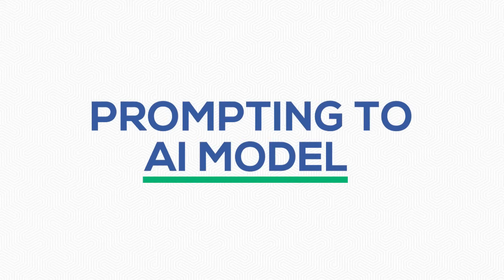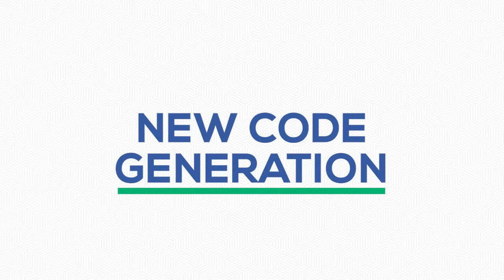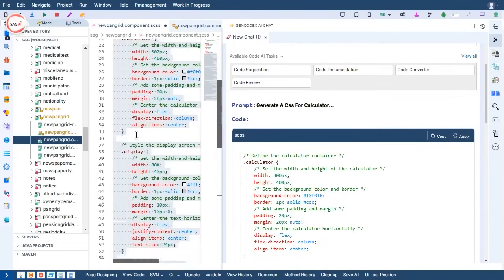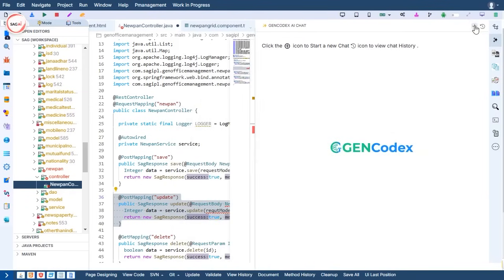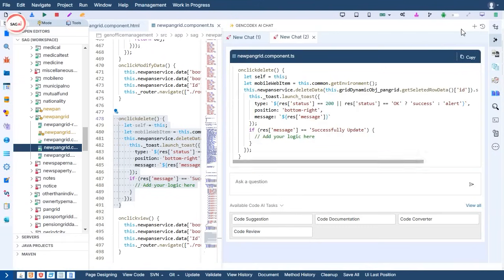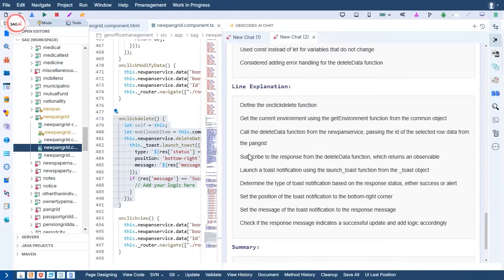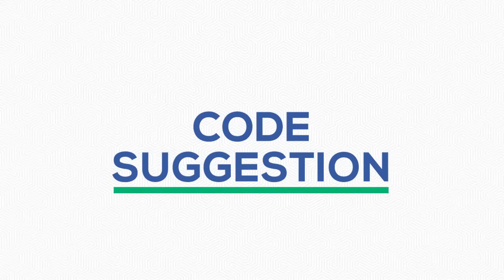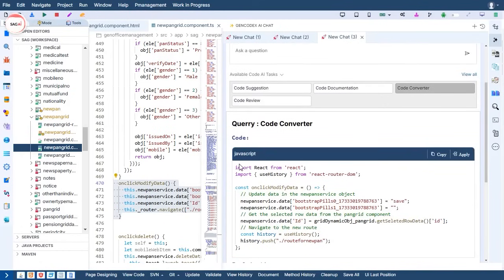Revolutionizing Coding: GenCodeX, the AI-Powered IDE Prompting to AI Models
Gen Codex AI Module: Your Comprehensive Development Assistant

The Gen Codex AI module is an indispensable tool for developers, designed to assist throughout every phase of program development while streamlining tasks for maximum efficiency. By integrating advanced AI capabilities, Gen Codex empowers developers to tackle complex challenges and enhances the overall coding experience. Gen Codex AI modules are designed to support developers at every stage of the development process.

Phases of Development Support

Planning and Design:
During the initial phases of a project, Gen Codex AI helps developers brainstorm ideas and create structured plans.
Coding:

 As developers dive into coding, Gen Codex AI becomes an invaluable partner. The module facilitates code generation, allowing users to produce complete, functional code snippets with simple prompts.
Debugging:

Debugging can often be a frustrating phase of development. Gen Codex AI simplifies this process with its Code Error Fix feature, which identifies bugs and suggests solutions with minimal input.
Code Review:

The Gen Codex AI module plays a significant role in the code review process. By scanning the code for potential issues and suggesting improvements, the AI ensures that best practices are followed.

Streamlined Task Management

The Gen Codex AI module is designed to streamline various tasks throughout the development lifecycle. By automating repetitive processes, offering intelligent suggestions, and providing contextual assistance, developers can focus on what truly matters—creating high-quality applications.
These advanced AI tools simplify intricate tasks and provide helpful suggestions.

Prompting the AI Model

With Gen Codex AI Chat, engaging with the AI model is effortless. Simply enter a straightforward instruction, and the AI comprehends your needs—whether it involves completing a code block, offering suggestions, or generating a new snippet. For instance, a single line prompt can enhance selected code blocks, with the AI generating improved code accompanied by comprehensive explanations and summaries.

New Code Generation

The New Code Generation feature allows you to produce complete, ready-to-use code based on your prompts. Whether you're crafting a CSS layout for a calculator or developing a function for data processing, Gen Codex AI provides precise code tailored to your specifications. It also includes detailed explanations and a summary of the generated code. With just a click of the apply button, the updated code seamlessly integrates into your selected or contextual code file, making the process efficient and user-friendly.

Code Error Fix

Gen Codex AI's Code Error Fix feature simplifies debugging. Just select a code block and prompt the AI to identify and rectify errors. The AI analyzes your code, resolves problems, and ensures smooth execution. When you apply the changes, the corrected code automatically replaces the original in your file. This feature saves time, alleviates frustration, and streamlines the debugging process through AI-driven error resolution, letting you concentrate on building exceptional applications.

Code Documentation

The Code Documentation feature in Gen Codex AI generates clear, line-by-line comments for your code with a simple prompt. It enhances the readability, maintainability, and collaboration of your code, ensuring that your codebase remains well-documented with minimal effort.

Code Review

Gen Codex AI offers a robust Code Review feature. The AI scans your code, identifies issues, and suggests improvements. It helps ensure your code is clean, efficient, and adheres to best practices, saving you time on debugging and refinement. The AI provides a line-by-line explanation of your code to deepen understanding, along with key changes or recommendations for the selected code.

Code Suggestion

This feature offers intelligent recommendations to improve your code. Whether it’s enhancing performance, readability, or structure, Gen Codex AI refines your code with insightful suggestions in real-time, complete with documentation.

Code Converter

The Code Converter feature streamlines the process of transforming your code from one programming language to another. Whether converting Python to Java or Angular to TypeScript, Gen Codex IDE handles it quickly and accurately, supporting cross-language projects with ease. It accommodates complex code structures, ensuring that functionality and logic are preserved. Simply specify the target language, and the AI seamlessly converts the entire code.

In summary, the Gen Codex AI module is a transformative tool that guides developers through each phase of program development, enabling them to work smarter, not harder. Embrace the power of AI with Gen Codex and elevate your development process to new heights.